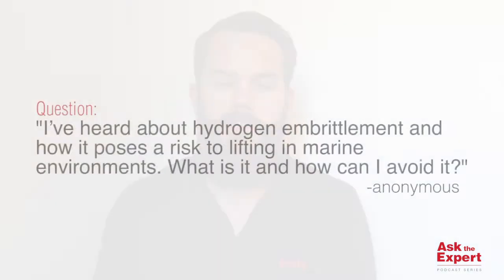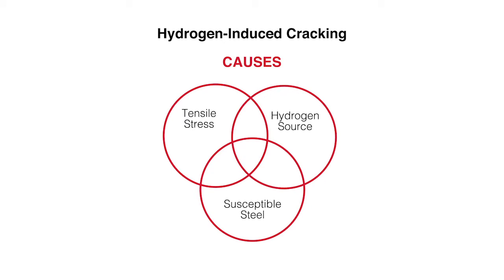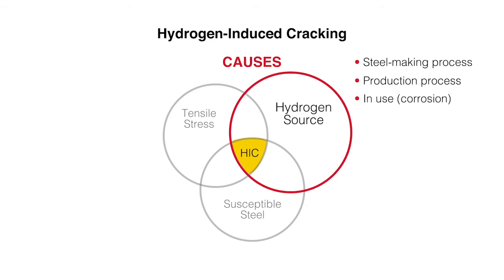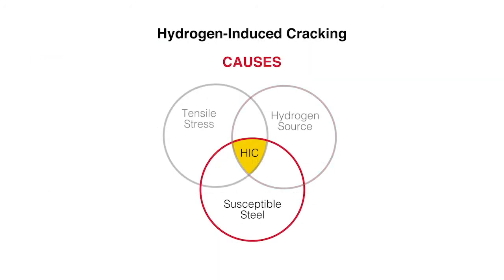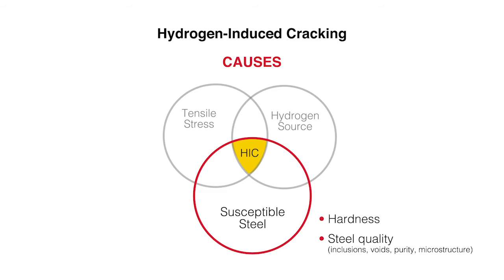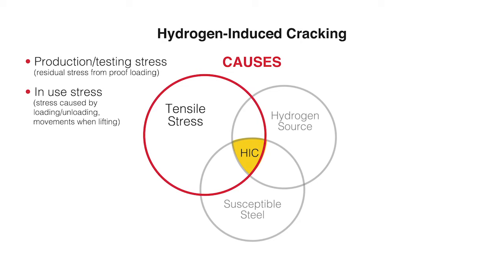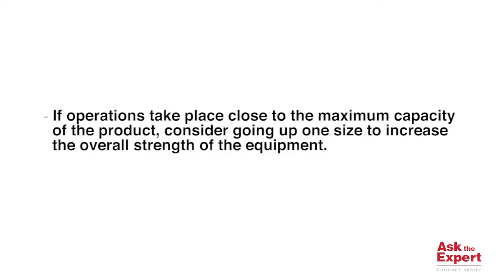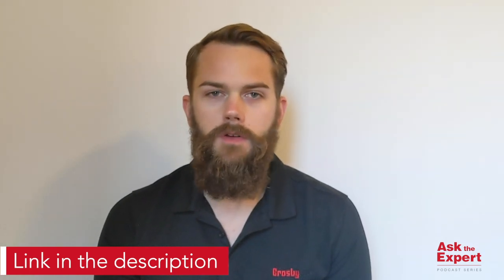Hydrogen Induced Cracking: Risks and how to avoid them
In this episode, Felix Nyberg, Global Product Manager, answers a question we have received from several people recently: "I've heard about hydrogen embrittlement and how it poses a risk to lifting in marine environments. What is it, and how can I avoid it?"

Watch a free on-demand webinar, Lifting Products in Harsh Environments, hosted by Felix Nyberg and a panel of global experts

(Episode 28)